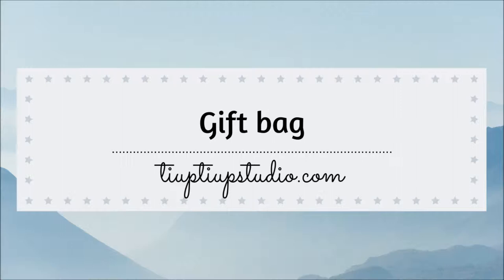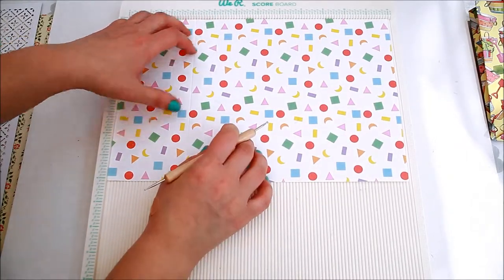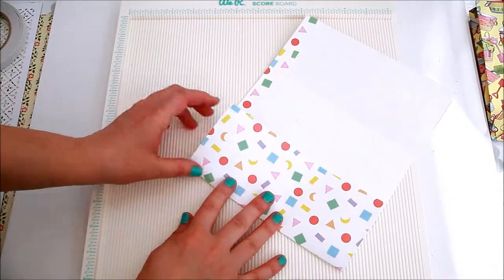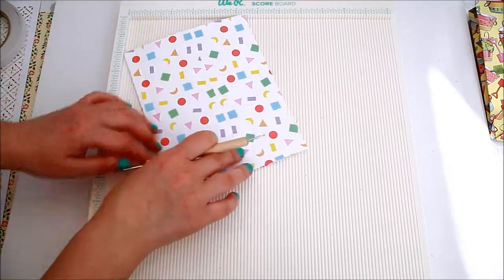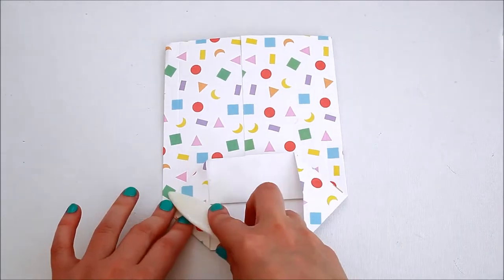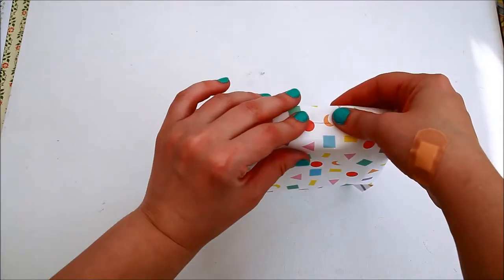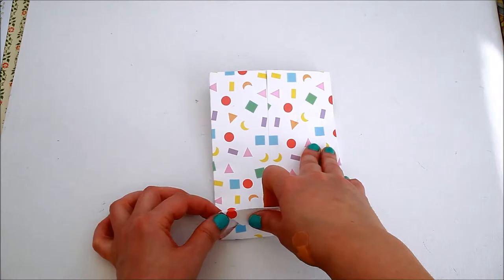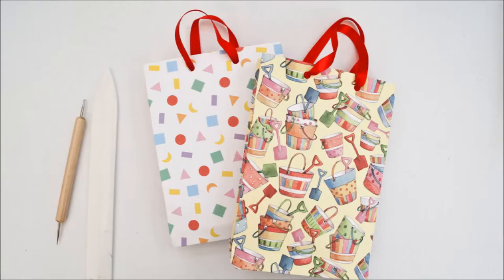How to make a GIFT BAG with handles - Tutorial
In this tutorial I'm showing you how to make a gift bag.

*** SUPPLIES ***
--- Dovecraft Back to Basics Over the Rainbow 12x12" paper pad
--- Helz Cuppleditch Beach Life 12x12" paper pack
* you can use whatever paper you have or even wrapping paper